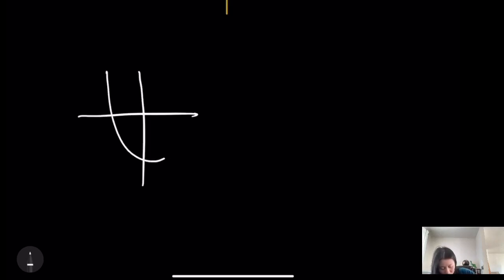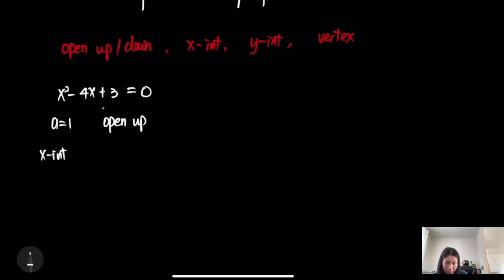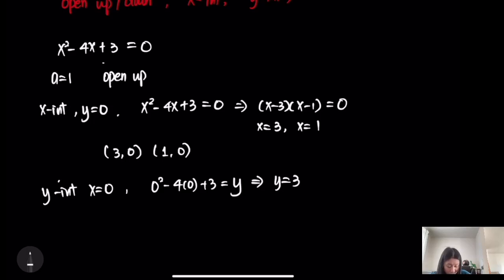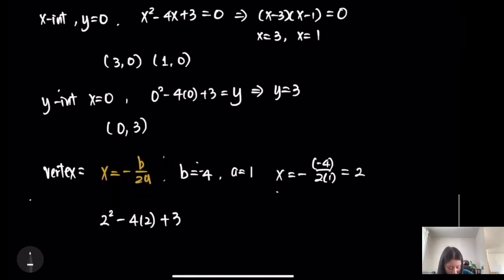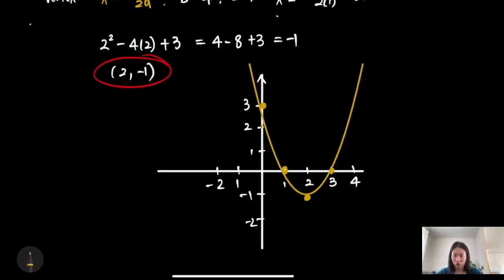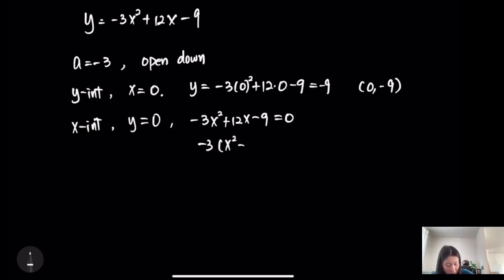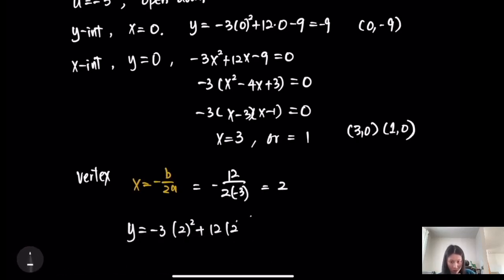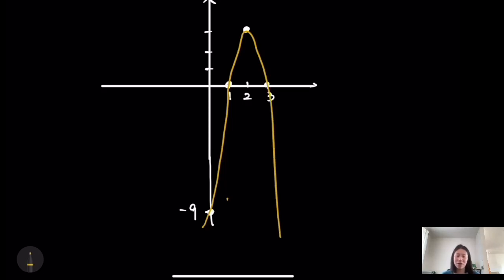MATH 97- 9.11 Graphs of Quadratics